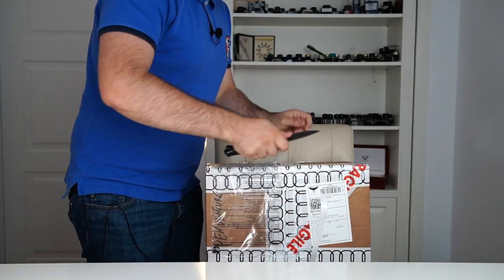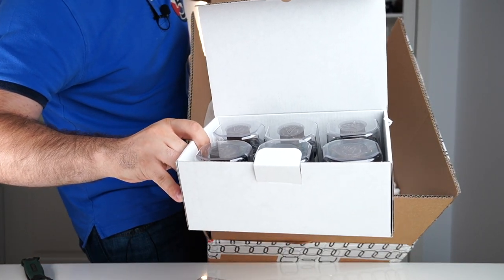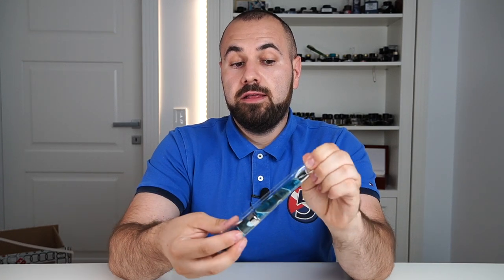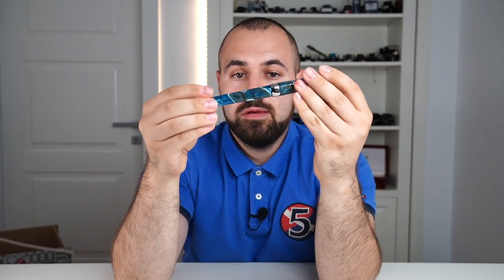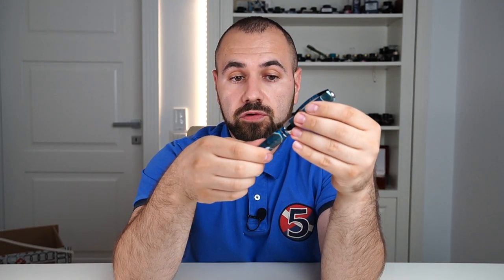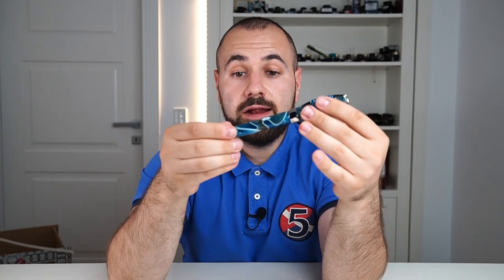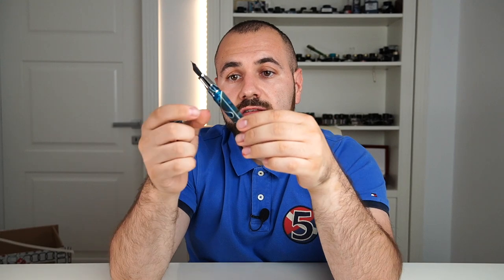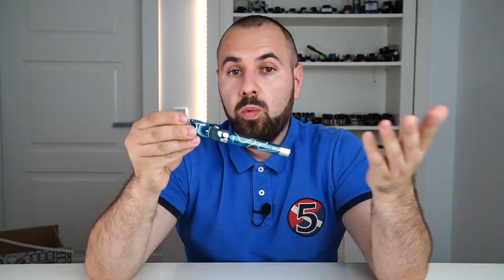Unboxing + Restocking VISCONTI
After an absence of a few years in the Opera Master series from Visconti - I'm happy to showcase the first release of this year - Visconti Opera Master Polynesia, we ordered a few of them but the initial sample fountain pen arrived earlier, along with the pen we have a huge restocking on all the Visconti fountain pen ink colors.